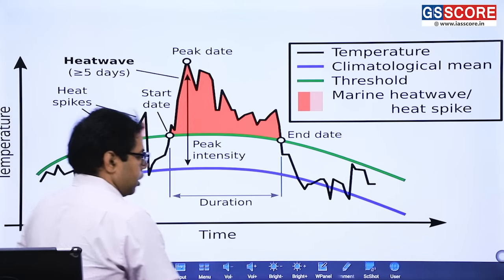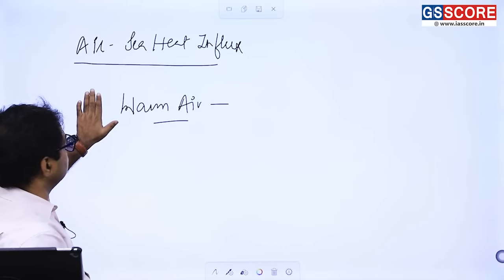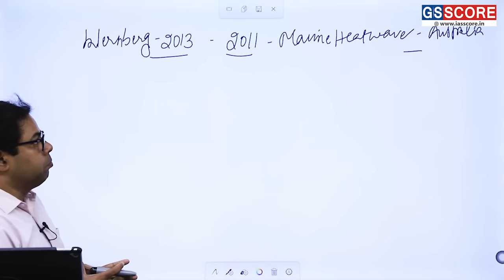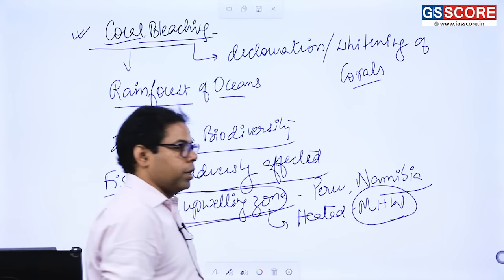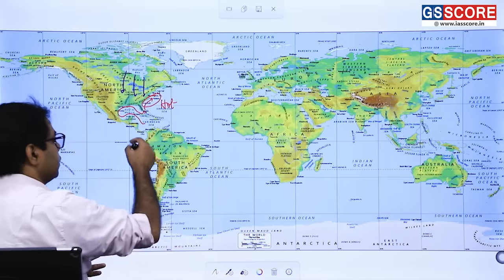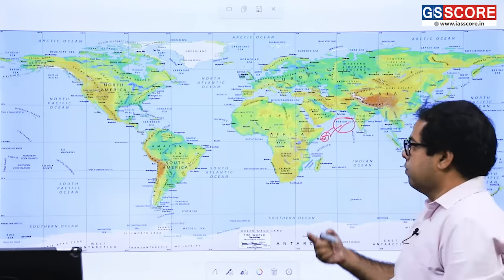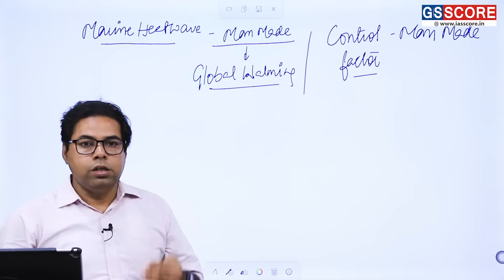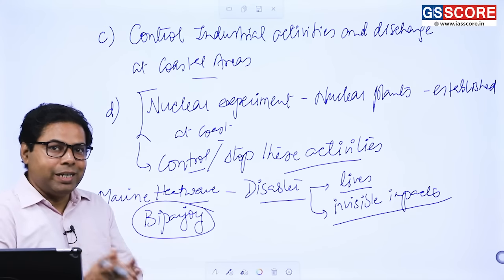IAS MAINS 2024 | GS MAINS ADVANCE: Geography by Dr. Praveen Kumar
In the current context, the General Studies (GS) Mains papers require more than just analytical skills and the ability to visualize concepts. They also demand the skill to contextualize issues accurately and provide a well-informed perspective.

In this video, the faculty focuses on a crucial topic within Geography. The Video thoroughly explores the topic, delving into intricate details and advancing to more complex levels of understanding.

Mains Advance Course by GS SCORE equips aspirants with necessary skills and bridges the gap between students' preparation and selection in the Mains examination.

The highest number of selections from this course over the years is a testament to the effectiveness of the GS Mains Advance Course. To make our course accessible to a wide range of aspirants, we announce the GS Mains Advance Course on weekends from 12th August 2023 onwards.

Features of the GS Mains Weekend Advance Course:
1.       Comprehensive Coverage of GS Paper 3, 2 & 1 through contemporary issues with Static Relevance.
2.       Classes for Ethics & Essay Writing Classes.
3.       Daily Answer Writing
4.       Test Series with 25 Tests (12 Sectional + 5 Essay + 8 Mock) for effective assessment.
5.       Crisp Study Material to cover Contemporary Issues.
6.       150 Hrs. Mains Updation Classes after Prelims to keep you updated.

To enroll in the GS Mains Weekend Advance Course, click the

Courses for IAS 2024 (GS):-
1. GS Mains Classes (Basic to Advance)
2. IAS Foundation (Prelims cum Mains)
5. Integrated Test Series for IAS (Prelims cum Mains)
6. GS Mains Q&A (Mains Test Series)

5. Political Science Optional Foundation
6. Pub Ad Optional Foundation
8. Anthropology Optional Q&A (Mains Test Series)
9. Geography Optional Q&A (Mains Test Series)
10. History Optional Q&A (Mains Test Series)
11. Law Optional Q&A (Mains Test Series)
12. Political Science Optional Q&A (Mains Test Series)
13. Pub Ad Optional Q&A (Mains Test Series)
14. Sociology Optional Q&A (Mains Test Series)